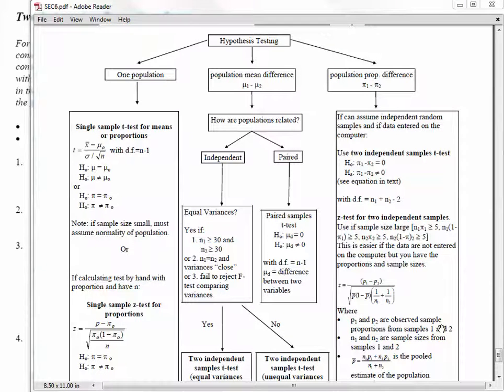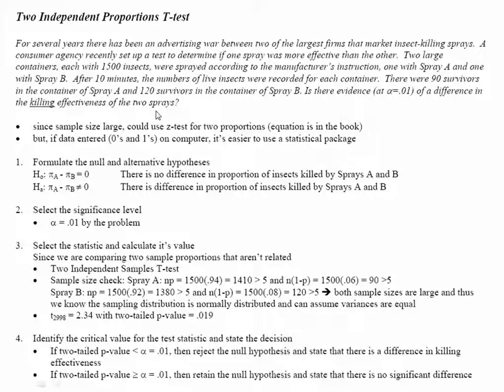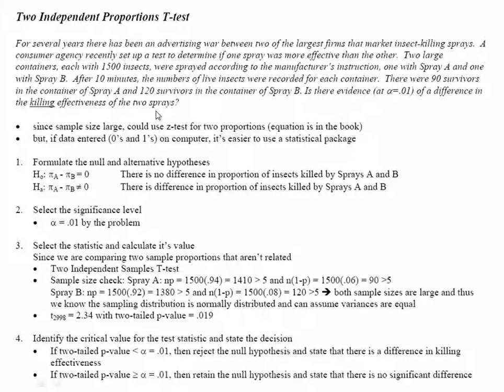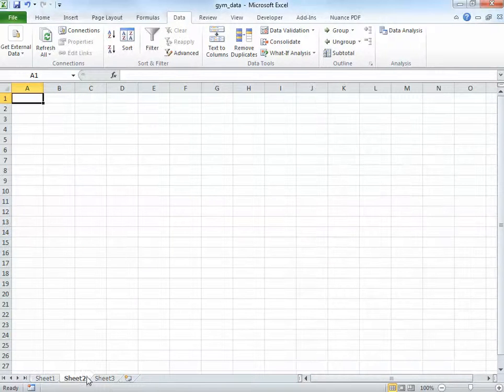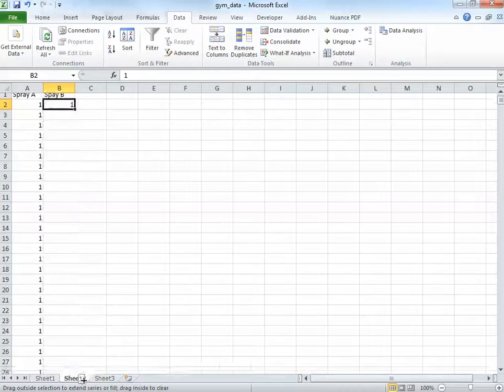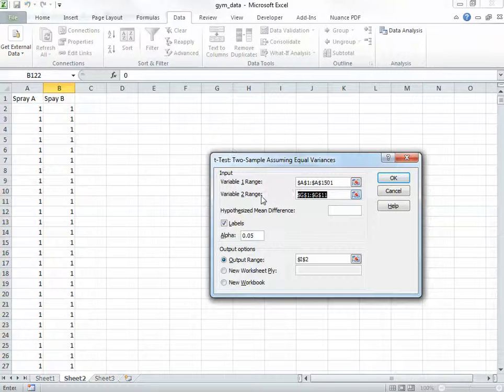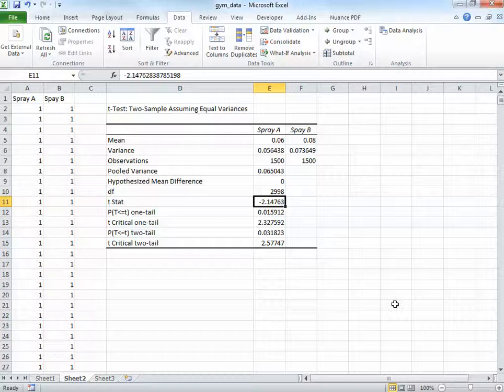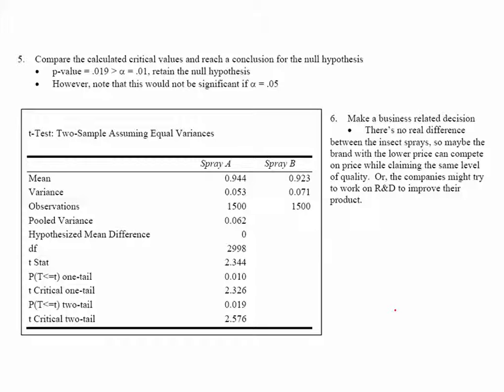Section 7 - Segment 5 - Proportions Two-Sample Hypothesis Testing